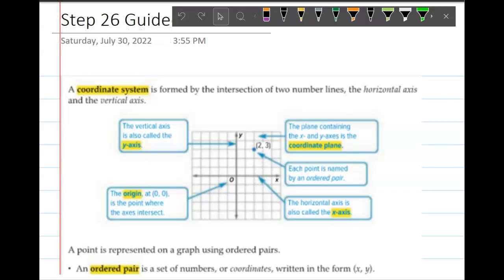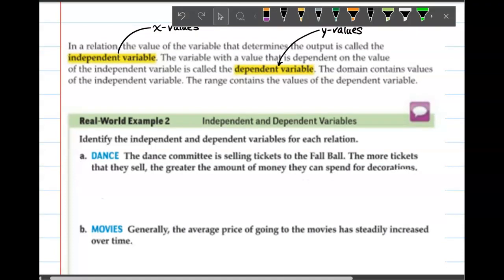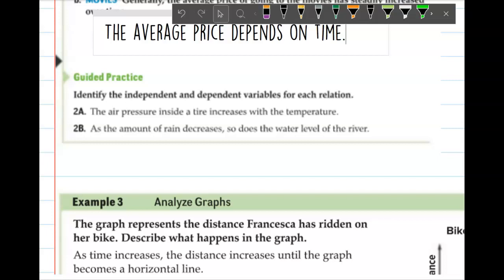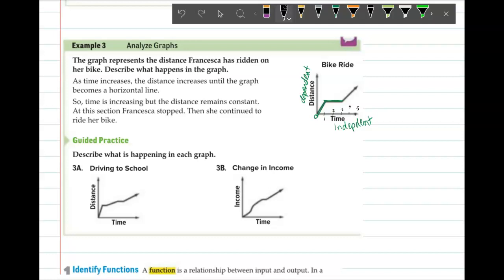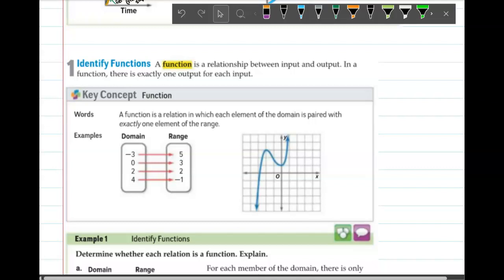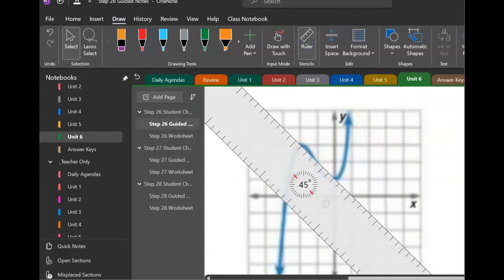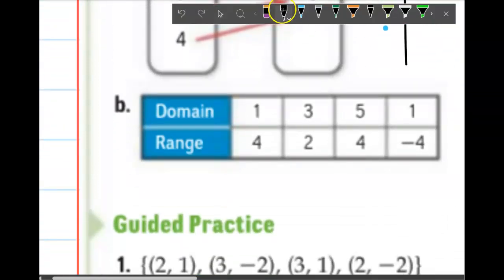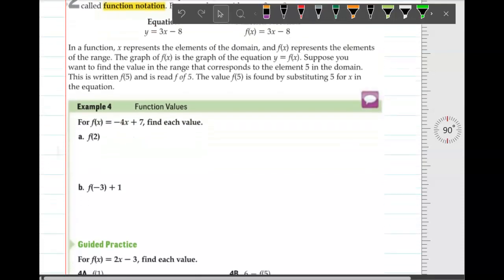Step 26 Algebra 1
Step 26 A1 (functions/relations)